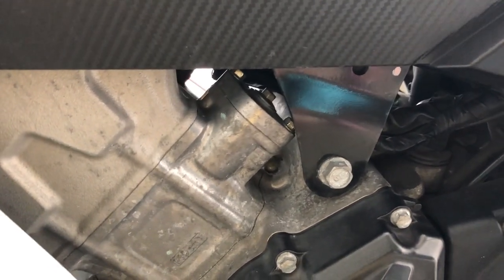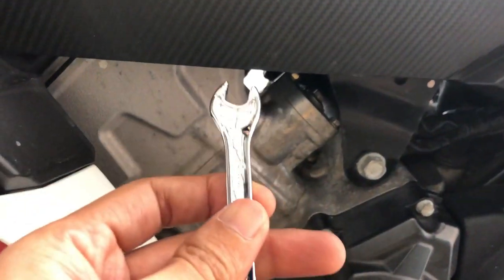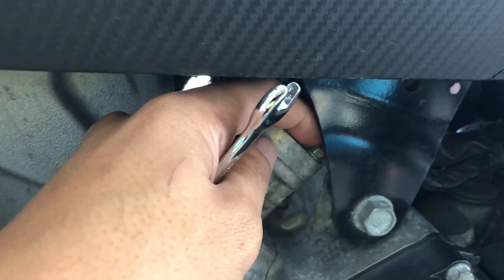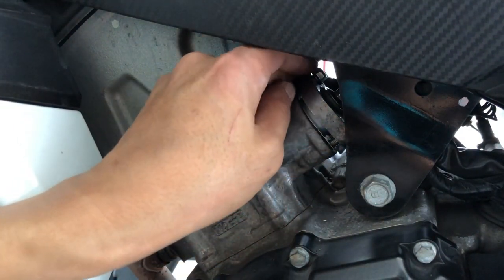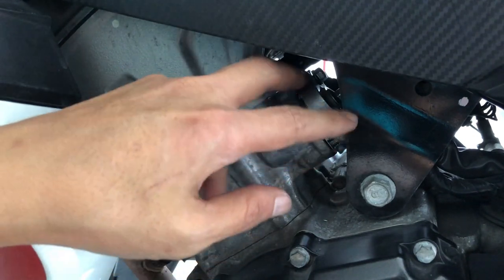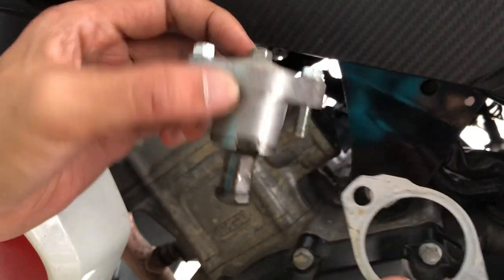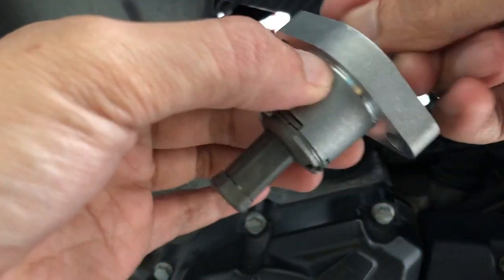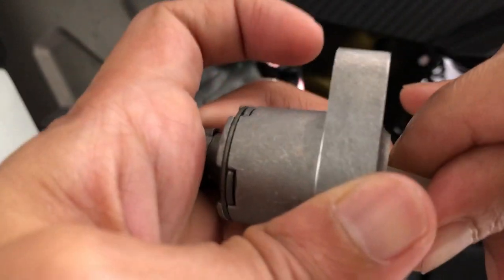Tukar Tensioner RS150 Rosak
Salam. Memandangkan tensioner RS150 aku dah rosak atau berbnyi "klotok", sini aku share cara tukar tensioner. Dalam video ni aku pakai tensioner dr motor honda wave 125cc. Terima kasih.